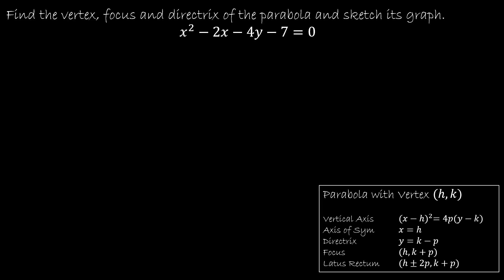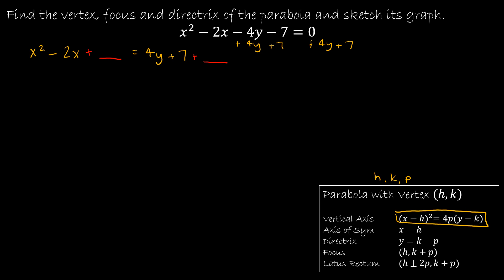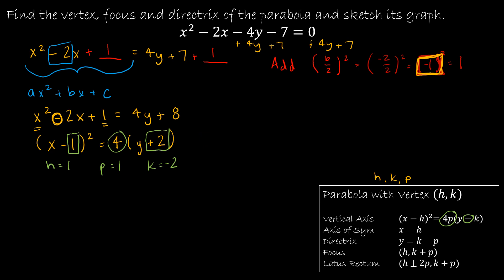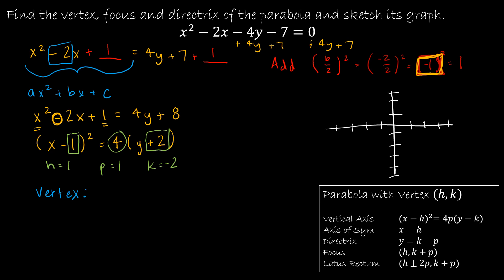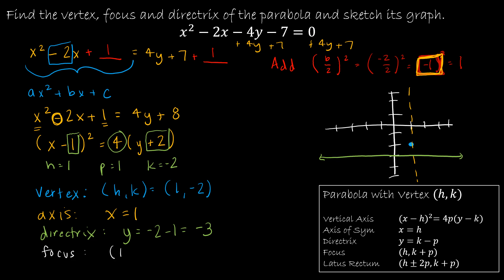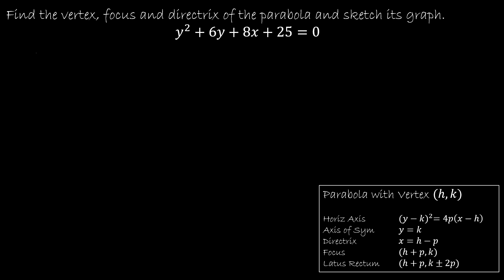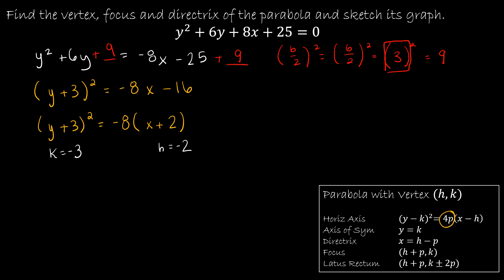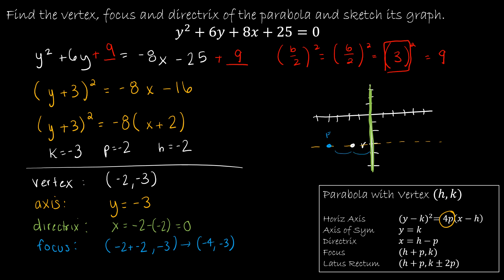Calculus II - 10.1.2 Parabolas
We will explore how to find the vertex, directrix, axis of symmetry, focus and latus rectum of the parabola.

Video Chapters:
Intro 0:00
Vertex, Focus, and Directrix x-Squared 0:24
Vertex, Focus, and Directrix y-Squared 8:04
Find Equation Given Characteristics 13:22
Up Next 16:10